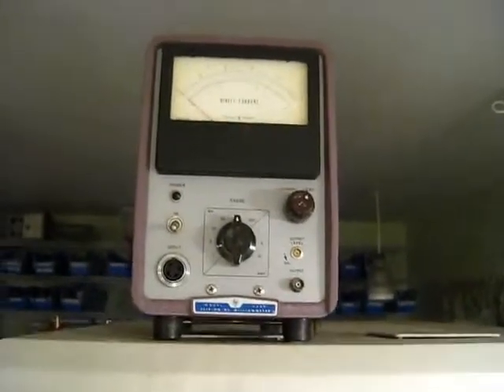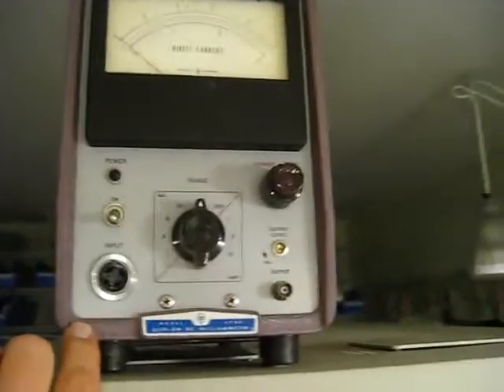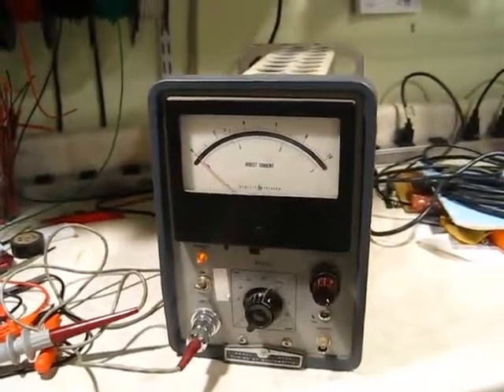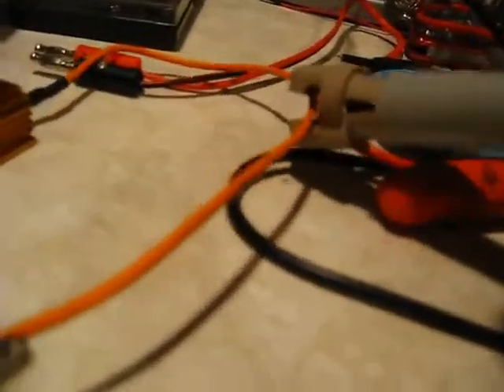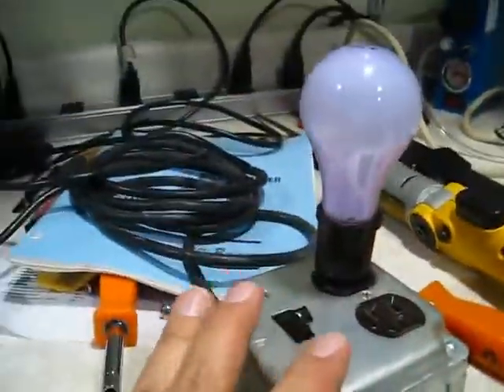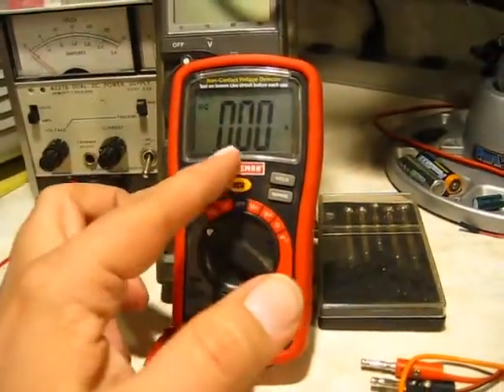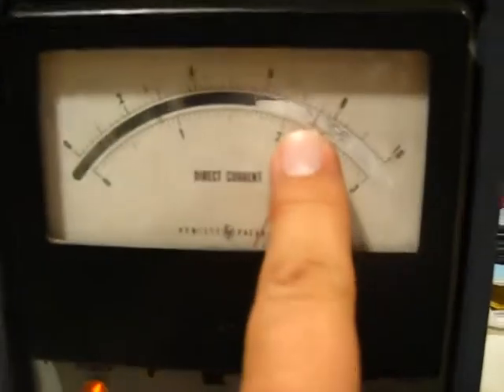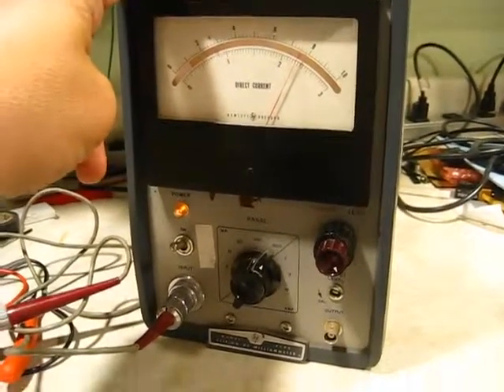150212 HP428B 01